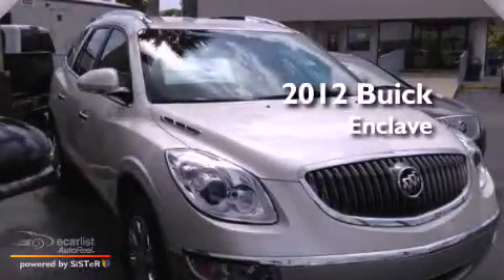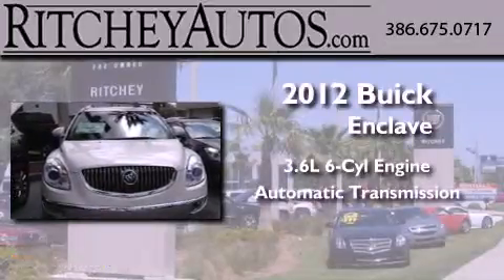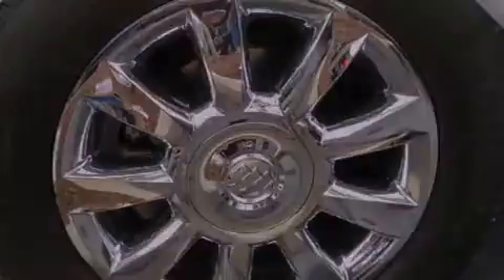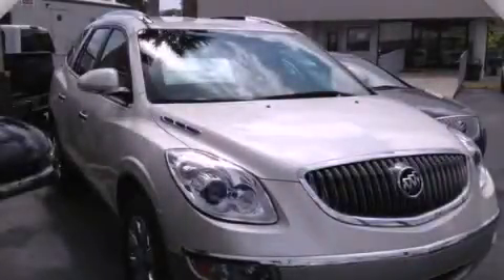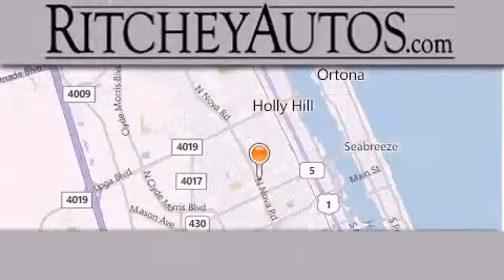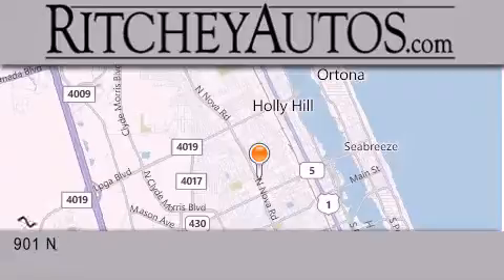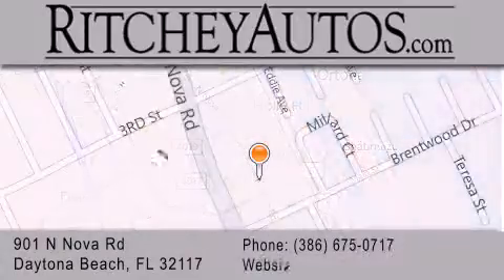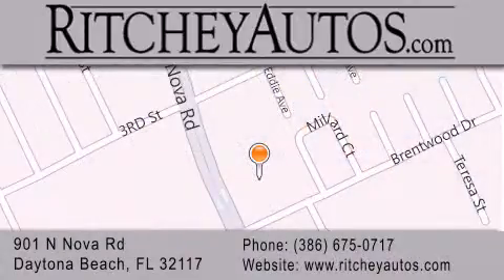2012 Buick Enclave Daytona Beach FL 32117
Year : 2012
 Make : Buick
 Model : Enclave
 Engine : 3.6L Variable Valve Timing V6
 Trans . : Automatic
 Exterior : White
 Miles : 2